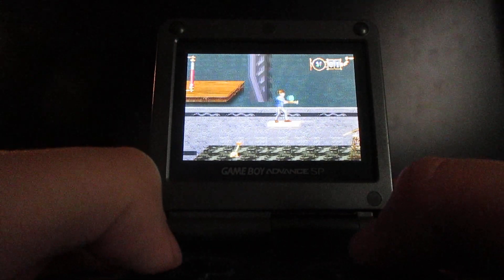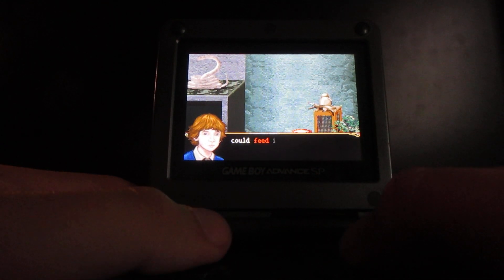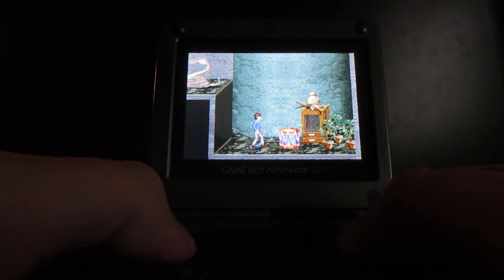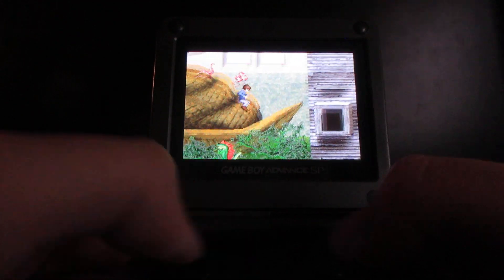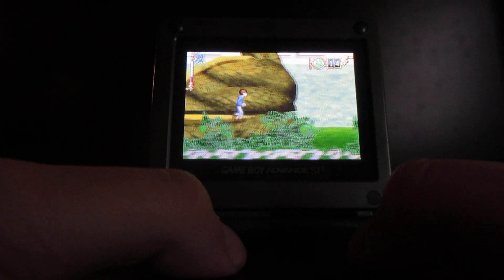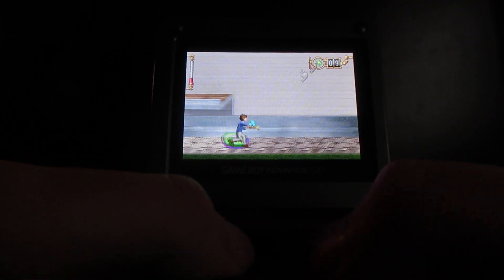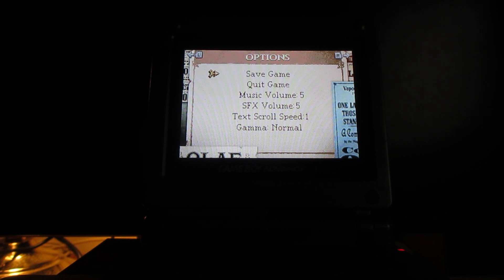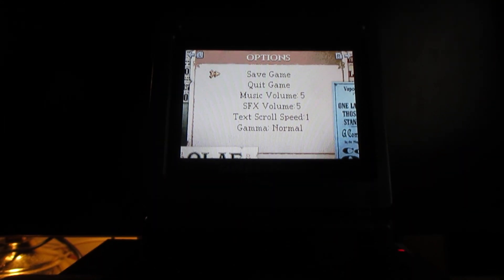"Lemony Snicket's A Series of Unfortunate Events" (Gameboy Advance) Walkthrough (Part 45) (RS)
Welcome back to more of "Lemony Snicket" (on Gameboy Advance), if you the previous video, near the end, I had trouble with getting past "Giant Snake".  Problem solved in this part, and getting "Inky Newt", exit out of the "Reptile Room", backtrack, back to back to the two gardens of "Monty's House" (both front and back), backtrack back to "Evergreen Montgomery Forest", and following the same ladybugs to get back to "Forest Clearing" location, back to "Forester Guy".

In this video:
0:01 Dialogue from "Klaus" (Spotting the "Inky Newt", dialogue on how to get past "Giant Snake").  (Find the "Small Bug Flies", give it to "Snake" and to get "Inky Newt").
0:31 Get the "Inky Newt", bounce on drum to get the "Butterflies", backtrack your way back to the exit door (out of "Inky Newt Nook Room").
1:45 Exit out of "Inky Newt Nook Room", back to "Sample Storage", back to "Reptile Room".
2:27 Exit out of "Reptile Room" go back to "Montgomery Halls Downstairs", go to the door to "Front Garden", (and "Back Garden" back to "Evergreen Montgomery Forest" (Skip to 5:39) (Get more enemies, get more "Lockets", "Snapshot Photos", "Apple Cores", "Inkguana Ink" while making your way back).
6:01 Follow the "Ladybug" (the same ones from before), jump from branch to branch, platform to platform, while making your way back to "Forest Clearing" (Skip to 9:43 to where I make it back to "Forest Clearing") (End of video afterwards).